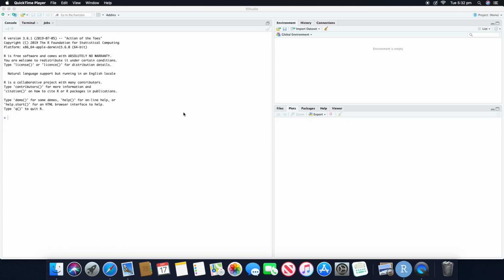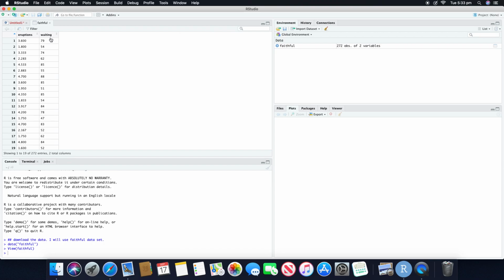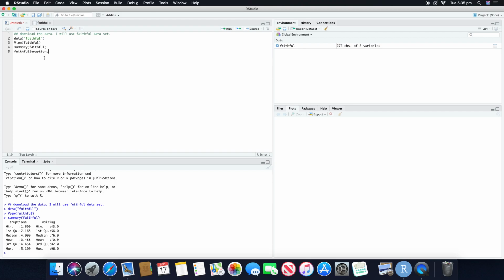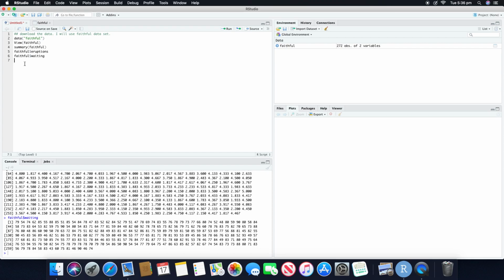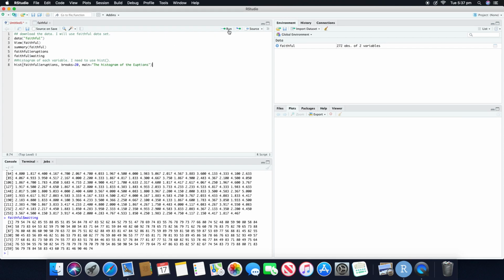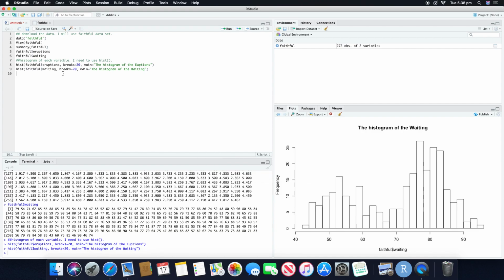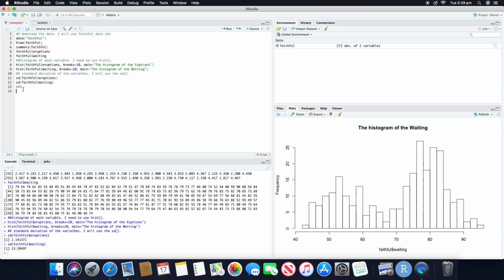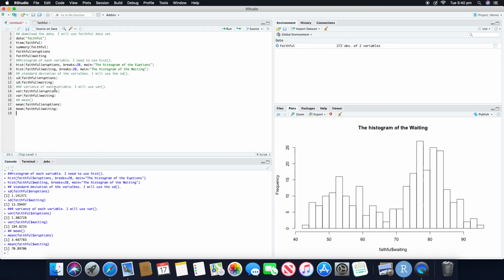FirstClassRstudio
How to download a data from R-studio, find the summary and histogram.